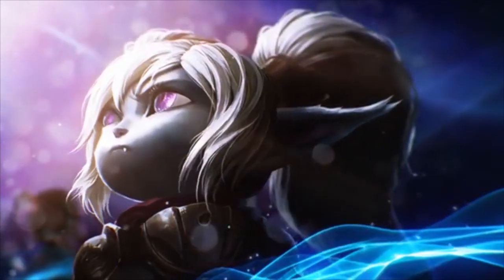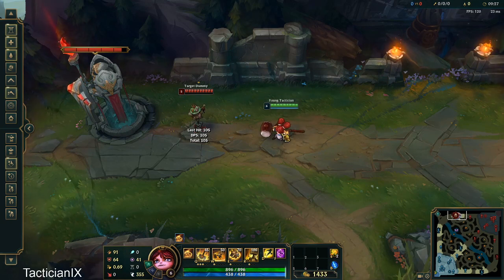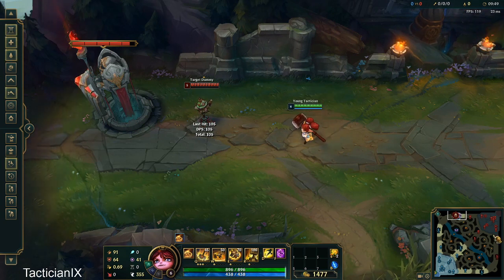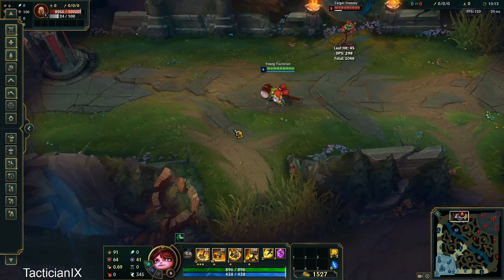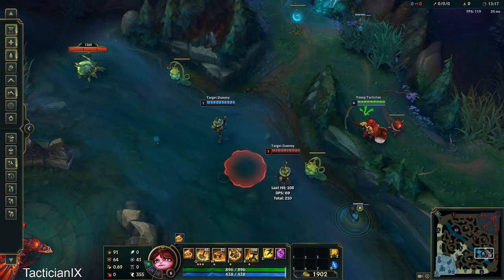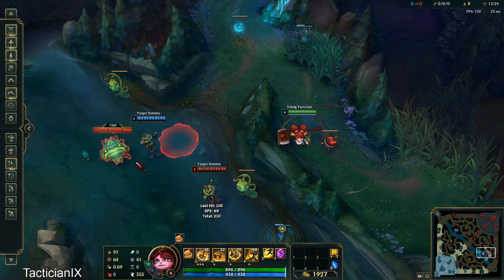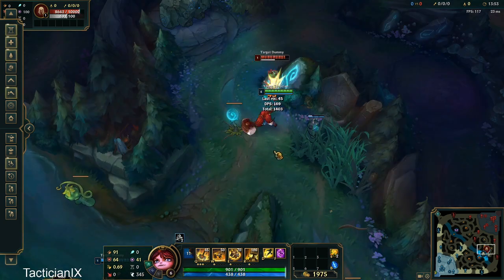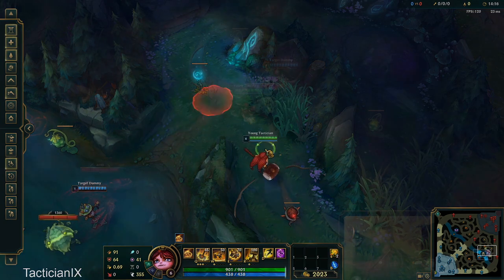SECRET POPPY Mechanic "The AIR SLAM" - League Of Legends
Like what you see?